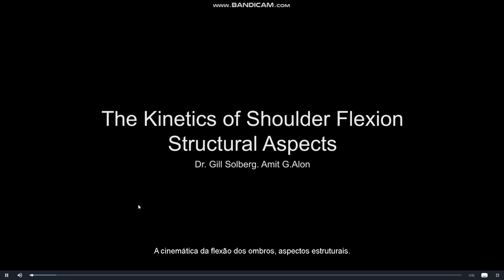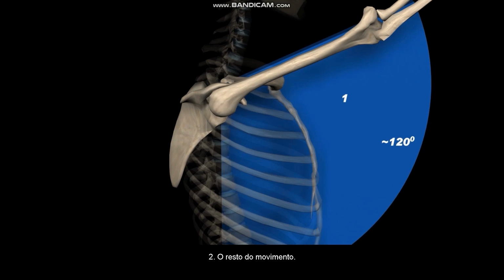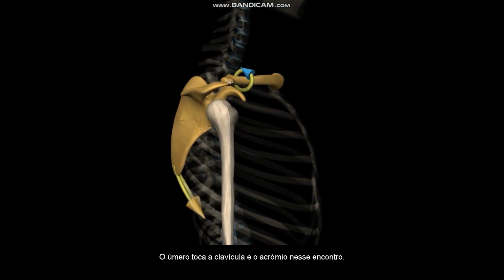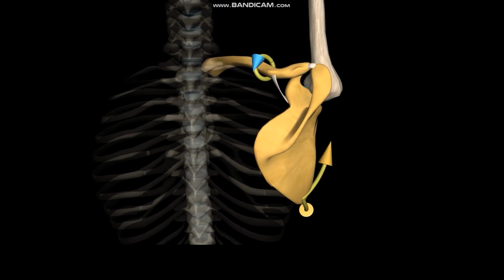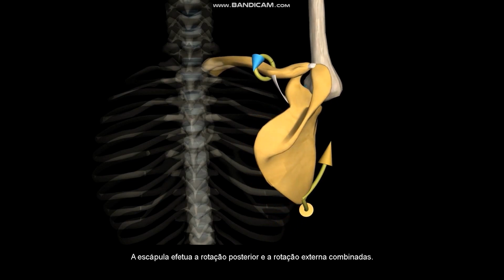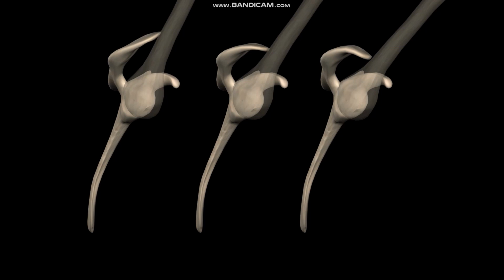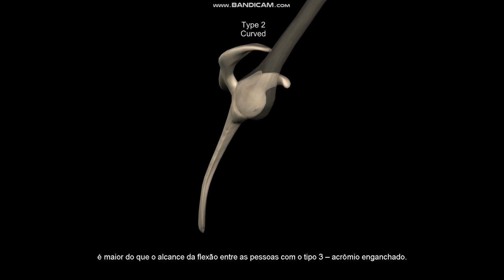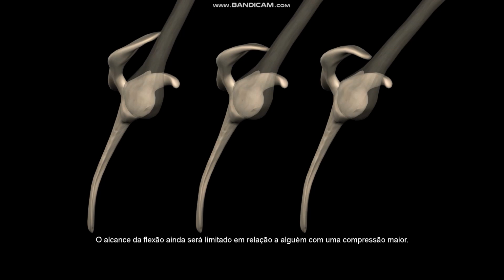aspectos estruturais da flexão de ombros